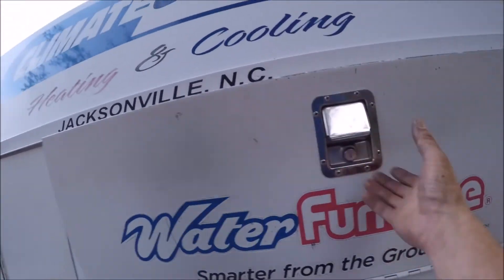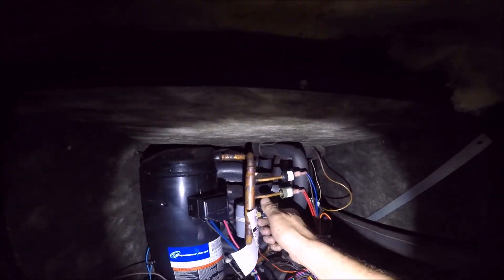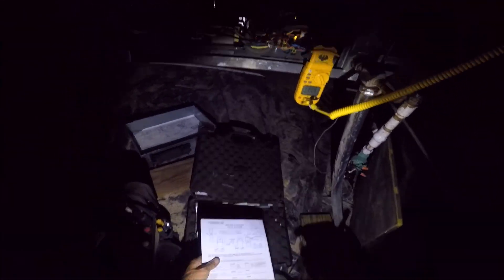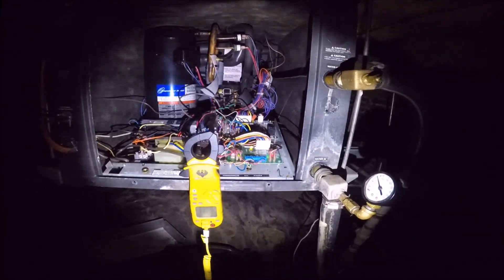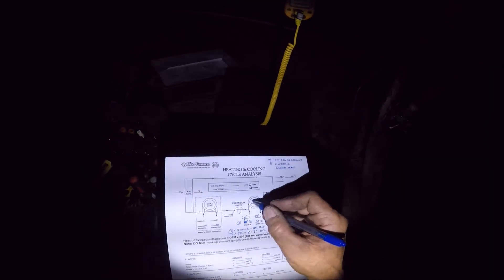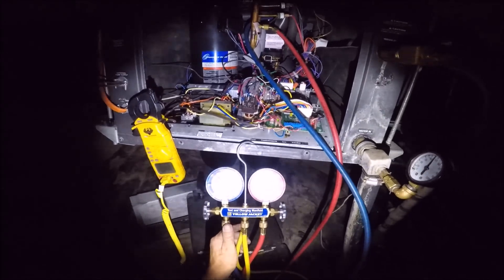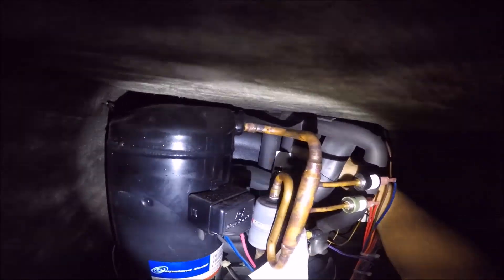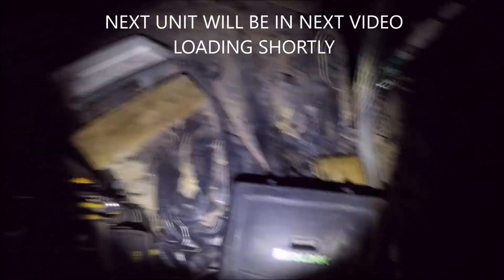(HVAC) GEOTHERMAL (CLIMATE MASTER) PM (VLOG#1 OF 2.)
JUST A NOTHER DAY IN PARADISE !  (winter PM)
  LEARN THE CORRECT WAY TO DO WATER SIDE DIOGNOSTICS..